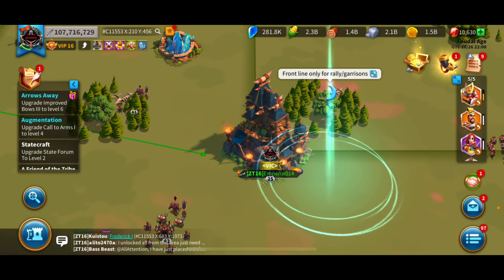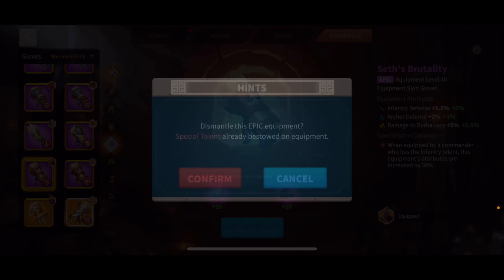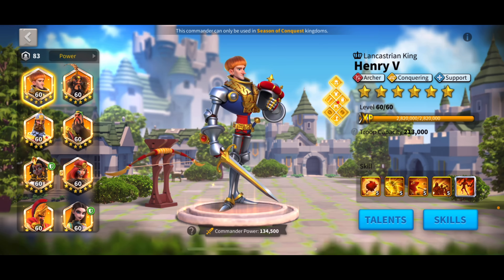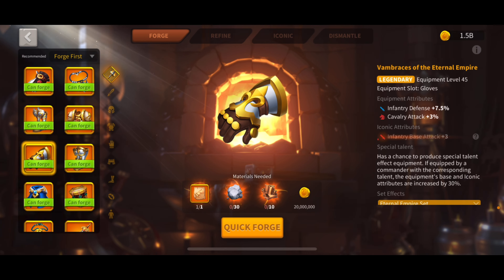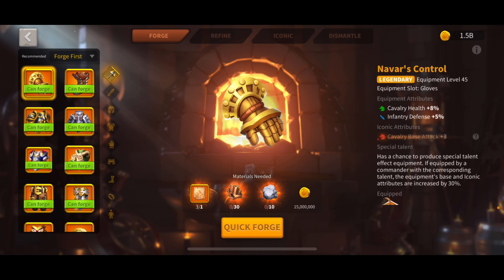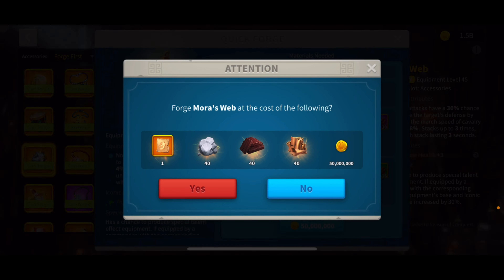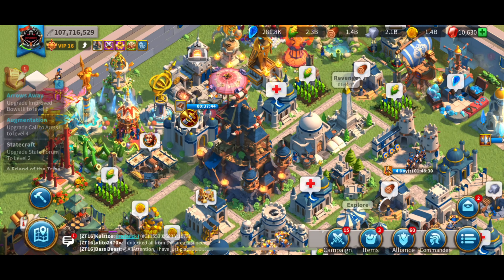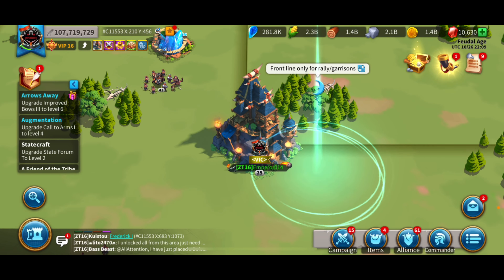Crafting Legendary Equipment! Rise of Kingdoms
Crafting some gear I need for our pass 4 opening with zt16!

Tune in to see if we get a crit piece!

Credit music ShutterStock

RoyalMixGaming